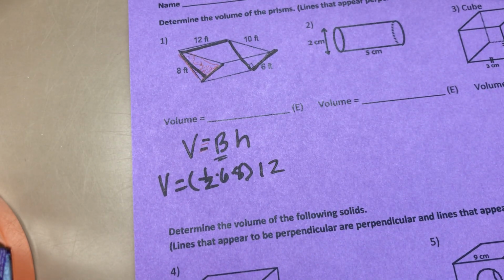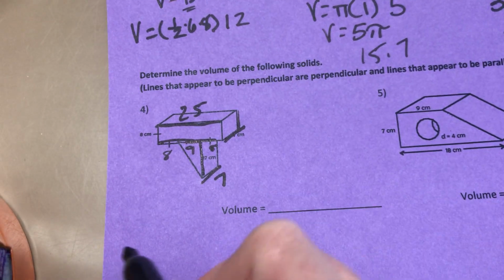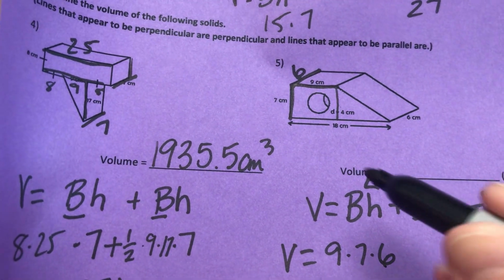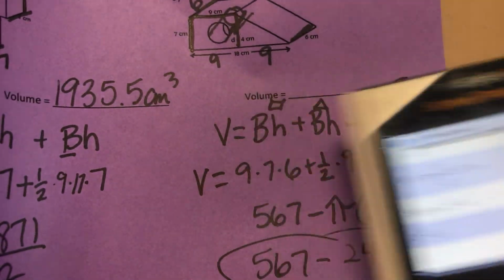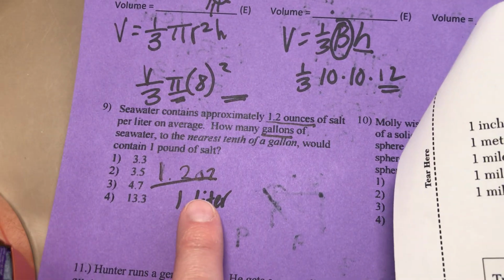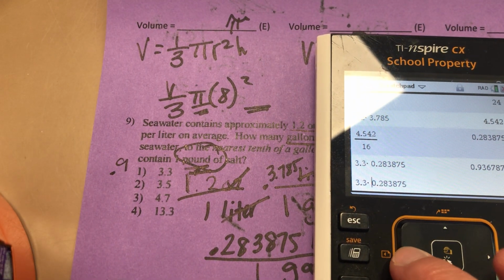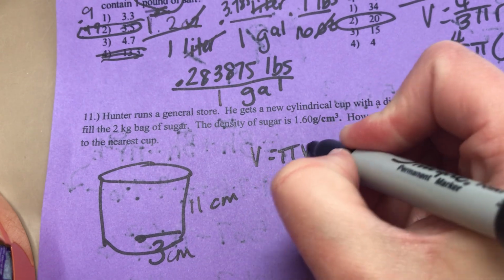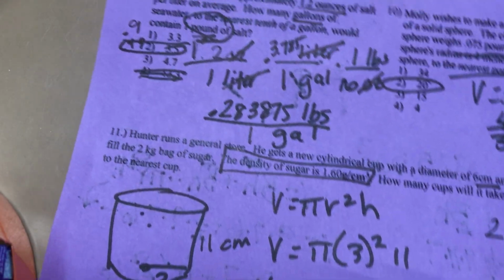Solids Mastery Quiz Review